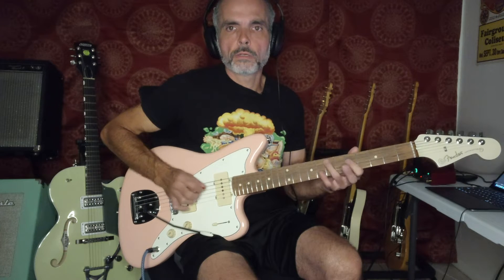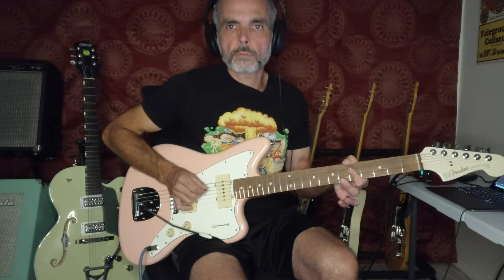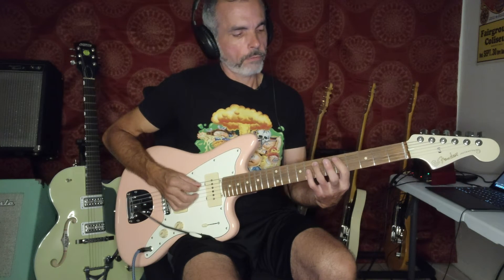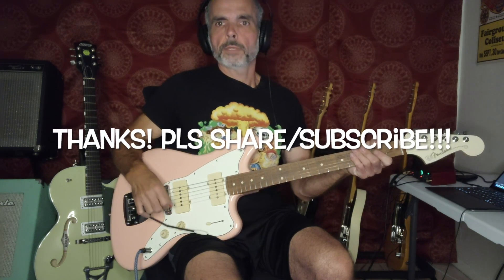Use this lick to impress country girls (or boys)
This has a beginning, a middle, and an end. It's unique in that way.